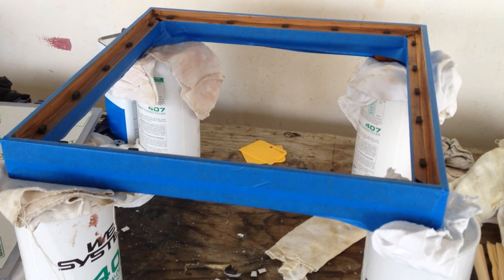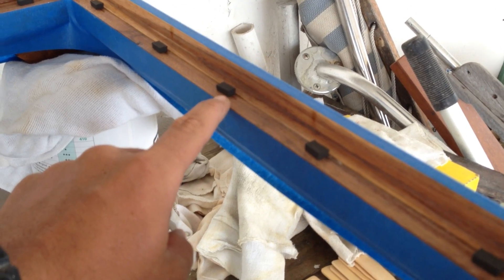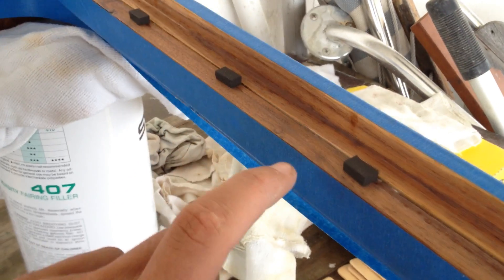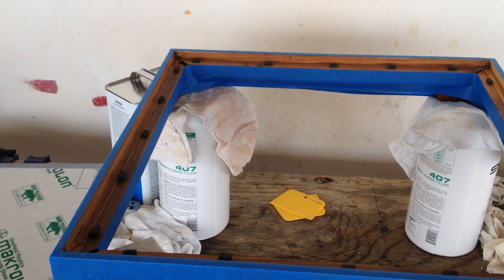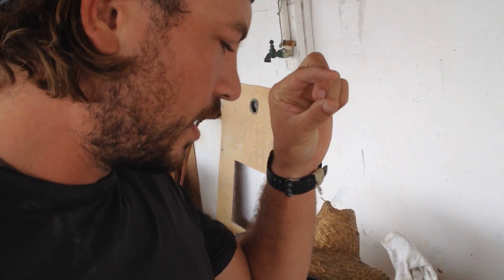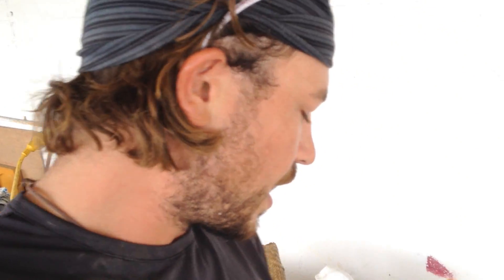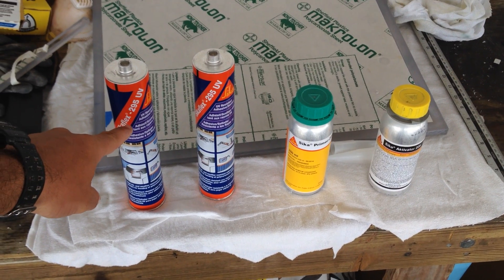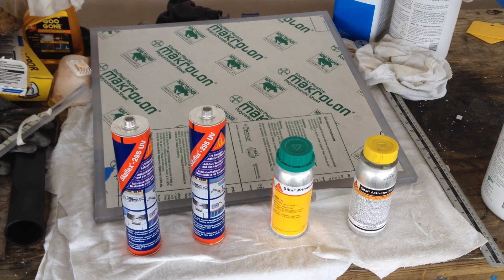Atticus Update 12: Forward hatch sealant strategy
Making a waterproof forward hatch is not a simple as it may seem. Jordan explains how to properly seal a new hatch that will be exposed to the elements.